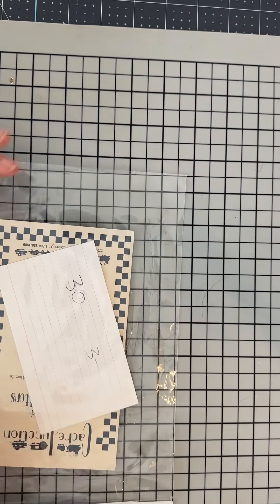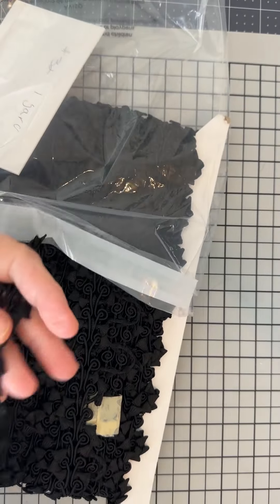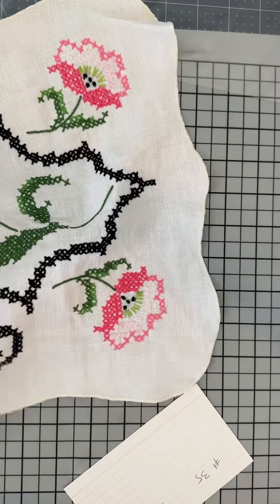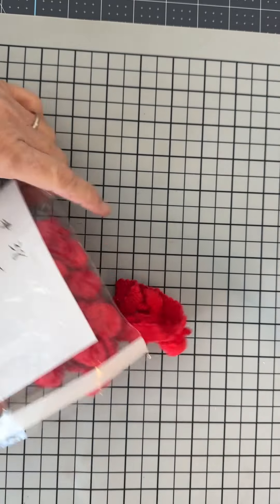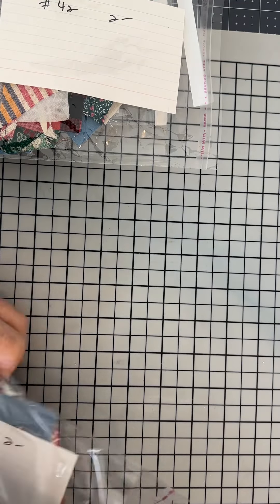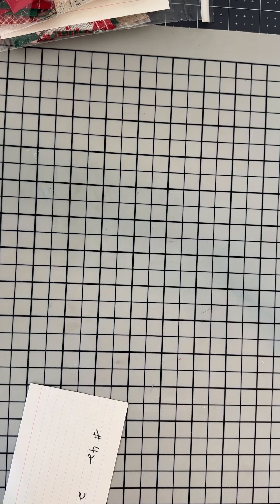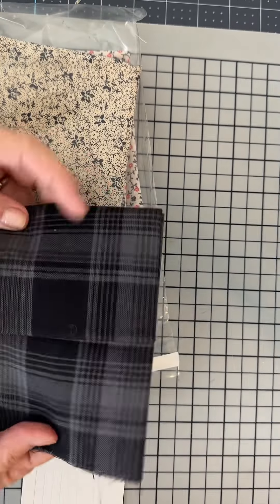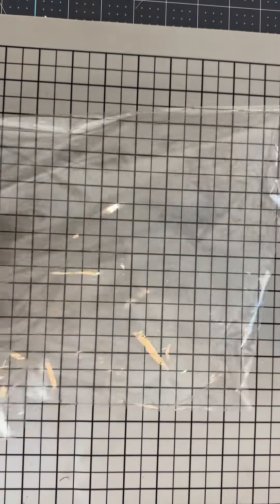Destash Fabric and Trim Video 3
Email caliscrapper @yahoo.com

SOLD 36,39